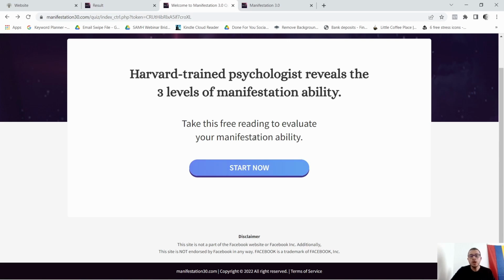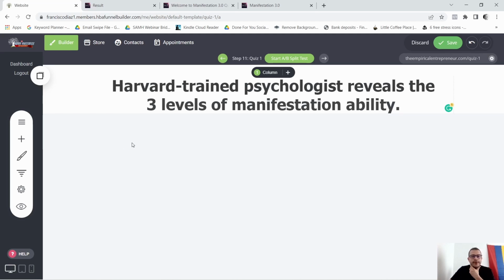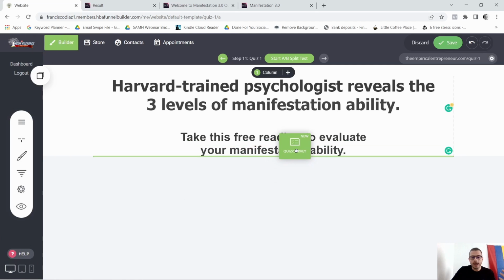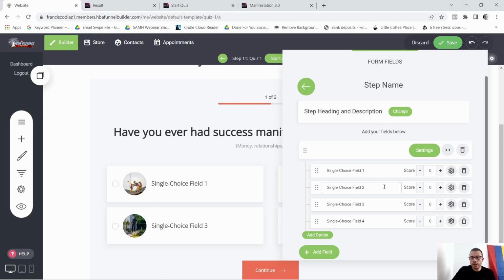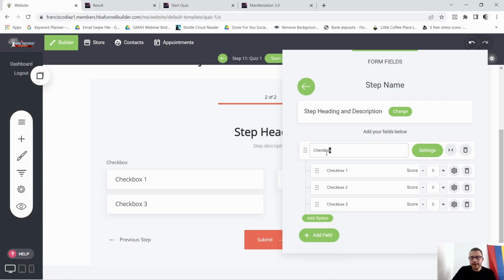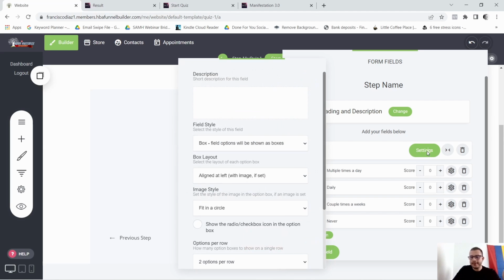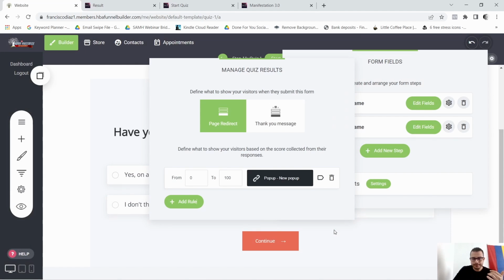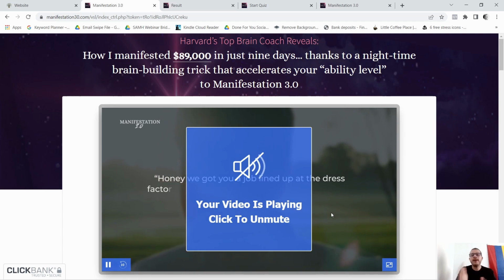Best Quiz Software for Promoting Clickbank Products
If so, the HBA Funnel Builder tool has recently launched its quiz/survey widget, this easy drag and drop widget helps you create great-looking quiz funnels in minutes.

In this video, I show you how quick and simple it is to create a quiz that captures the visitors' name and email address, and ultimately redirects them to the affiliate offer page.

Video Timestamps:

0:00 - Intro
0:22 - Quiz software backend
0:32 - Clickbank quiz example
1:09 - Quiz creation
1:13 - Quiz headlines
3:44 - Quiz widget
4:08 - Quiz customization
9:11 - Manage quiz results
12:00 - Outro